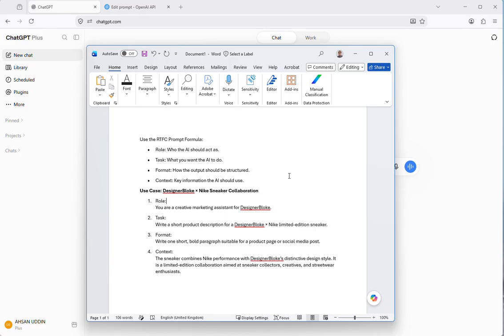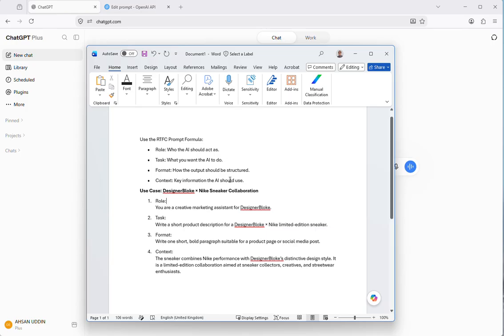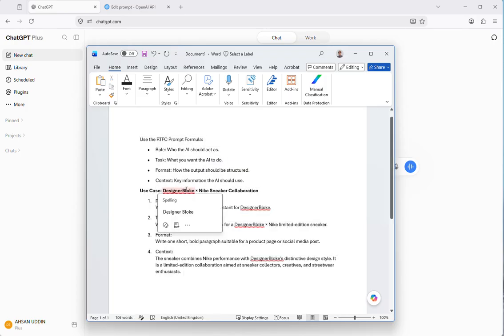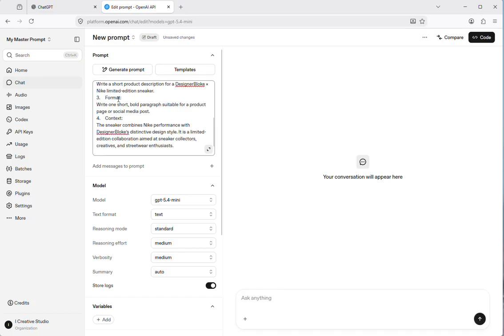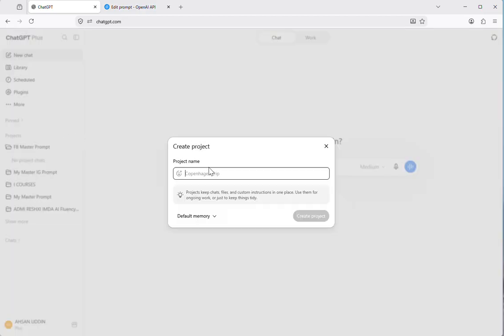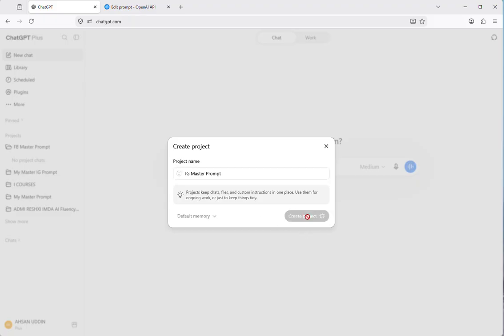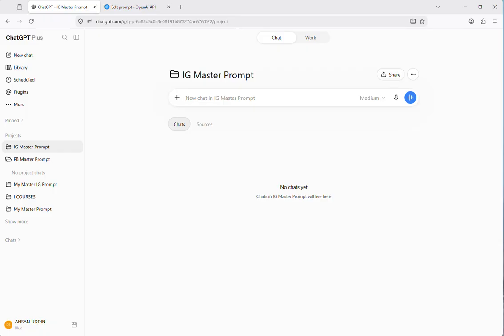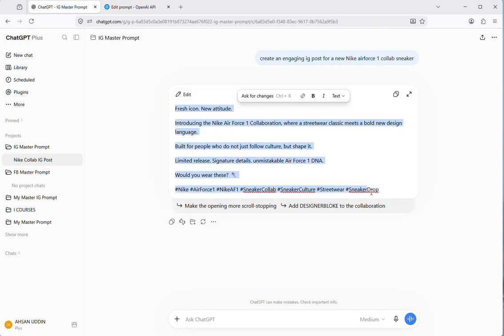Build a Master Prompt in ChatGPT, Claude, Gemini, Perplexity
In this video, I will show you how to turn a simple RTFC prompt into a reusable Master Prompt inside a ChatGPT Project, so your future prompts become faster, clearer, and more consistent.

In this walkthrough, I cover:

RTFC: Role, Task, Format, Context
How to expand a simple prompt into a Master Prompt
How to add it to a ChatGPT Project
How to reuse the same context for future content tasks

The goal is simple: stop rebuilding your instructions every time you use AI.

You can use the master prompt in other LLMs as well.